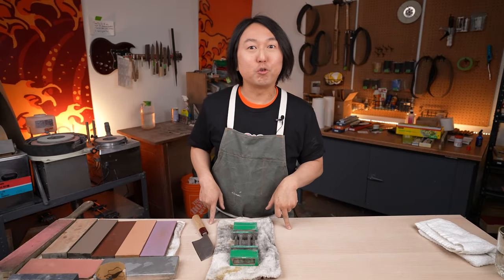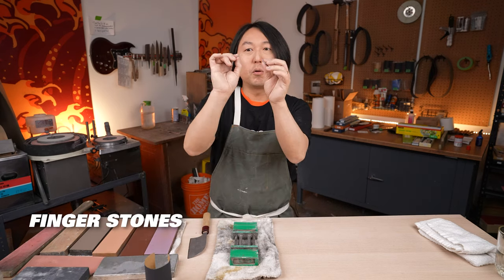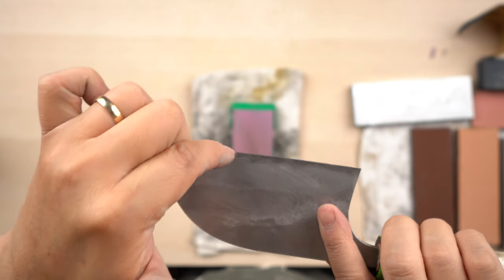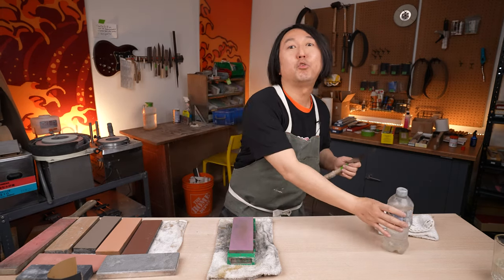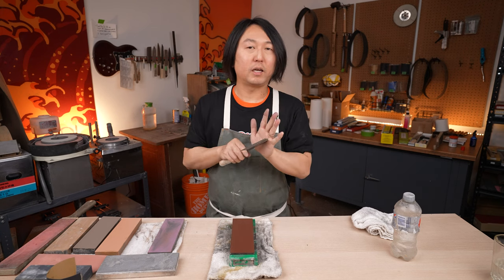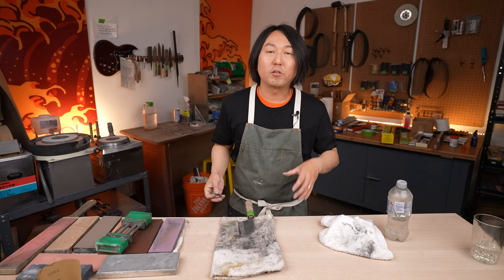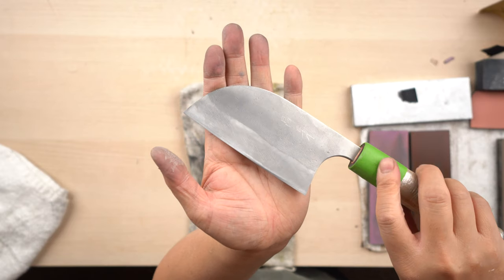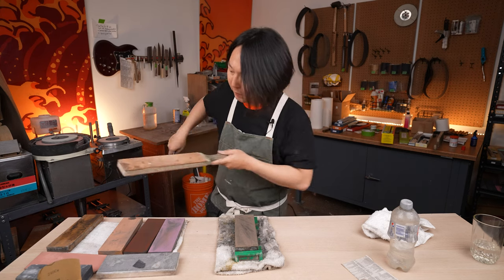The Secret to Sharpening Masakage Knives - Yuki, Koishi, Zero, & Mizu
Masakage knives are one of our most popular brands of knives! People from all walks of life have knives from them, including the Masakage Yuki, Koishi, Kumo, and more. With so many phenomenal blacksmiths like Yoshimi Kato, Takumi Ikeda, and Takeshi Saji working under their umbrella, they've rapidly become one of the most famous and popular brands we have at Knifewear. If you've ever sharpened one, however, they often have little low spots along the bevel,which can be tricky to mask or hide. Fear not, Naoto has a few different strategies to solve that problem. Check it out!